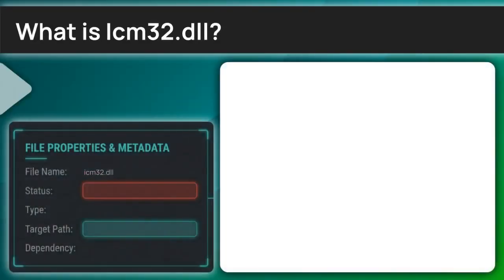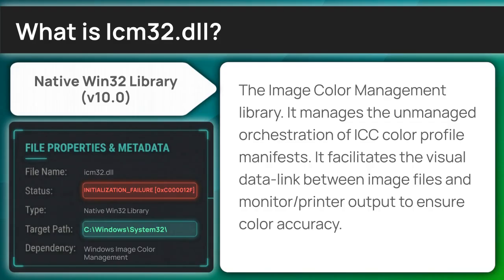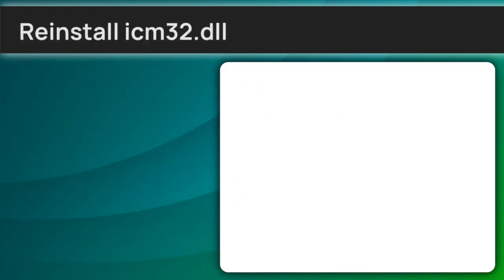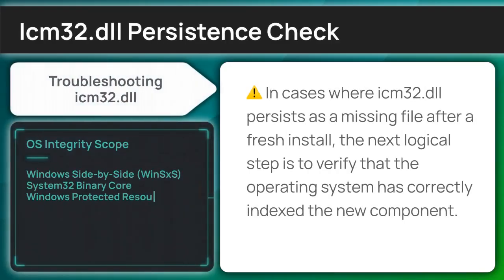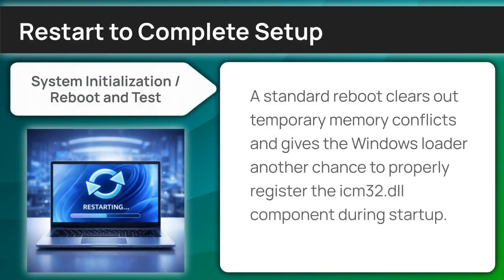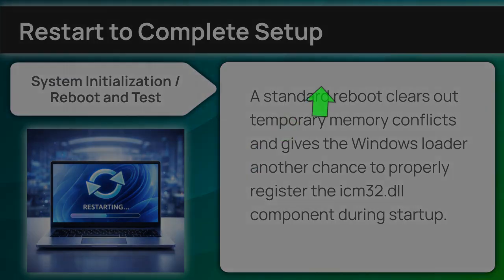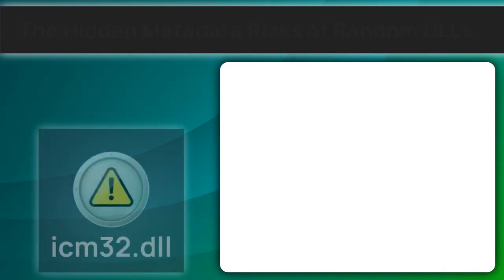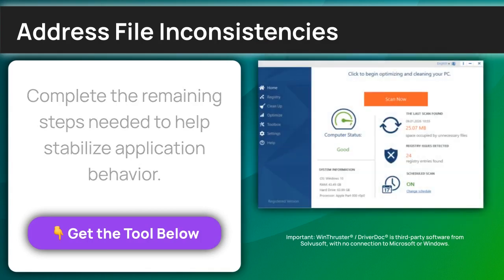Fix icm32.dll Color Error!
Icm32.dll: Ways to Resolve Application Failures Due to Missing or Corrupt DLLs in Windows Image Color Management. 🛠️⚙️ An optional repair-focused tool is linked here for reference

Getting a “Icm32.dll not found” DLL error in Windows with Windows Image Color Management? This typically indicates that required components are missing, unregistered, or not being detected correctly by the system.

What is Icm32.dll? The Image Color Management library. It manages the unmanaged orchestration of ICC color profile manifests. It facilitates the visual data-link between image files and monitor/printer output to ensure color accuracy.

Icm32.dll works as a Native Win32 Library DLL built on the Native Win32 Library used by Windows Image Color Management. I’ll outline standard troubleshooting methods that are often effective for this issue.

▶ Step-by-step overview:

- Rechecking icm32.dll core components
- Understand the icm32.dll file system

Timestamps:

00:00 - icm32.dll Error Fix (Missing / Not Found)
00:10 - What Is icm32.dll File in Windows 10/11 Explained
00:25 - Run SFC /scannow to Check Windows System Files
00:40 - Restart Windows to Confirm icm32.dll Is Fixed
01:25 - Repair Visual C++ Redistributable for Runtime Issues
02:25 - Why You Should Not Download Random DLL Files